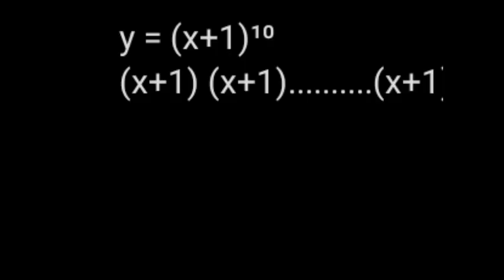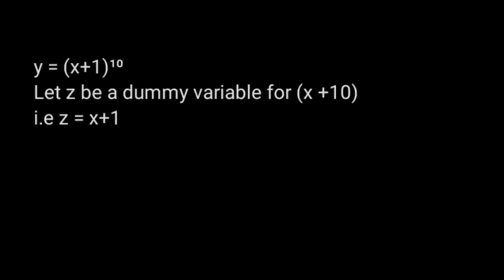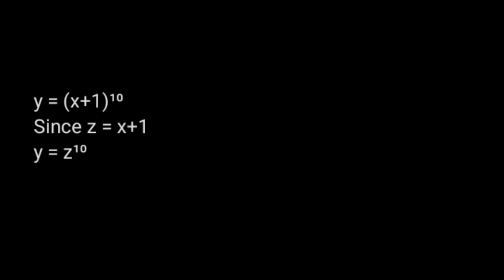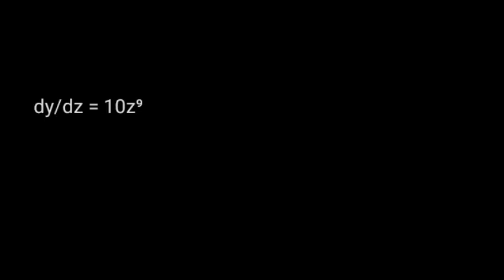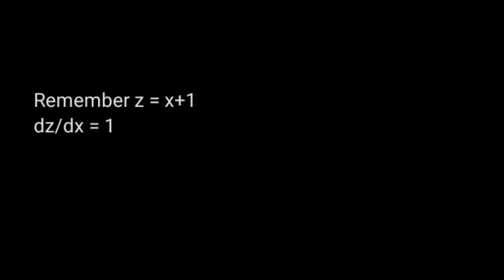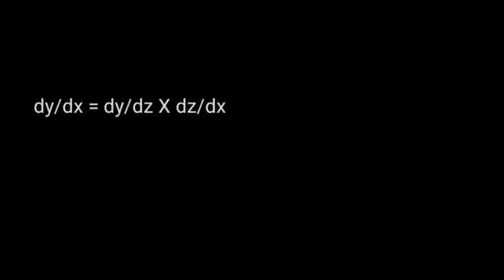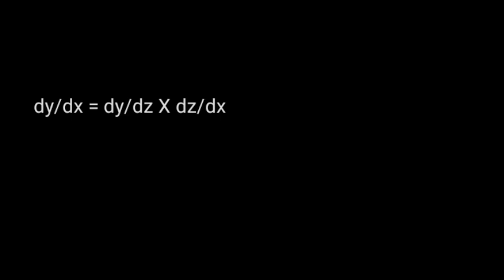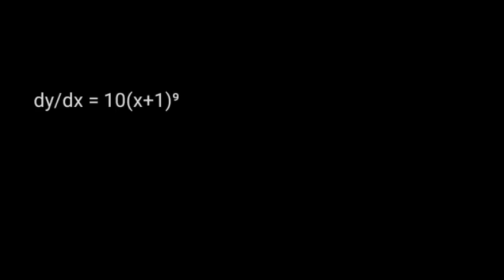WATCH THIS VIDEO!!!! Solving differential equations using chain rule